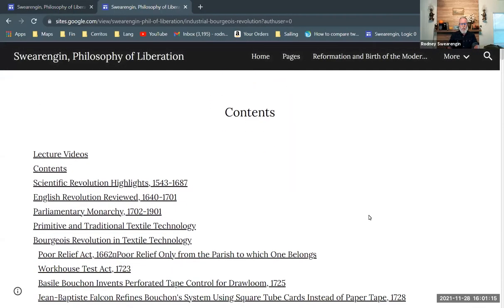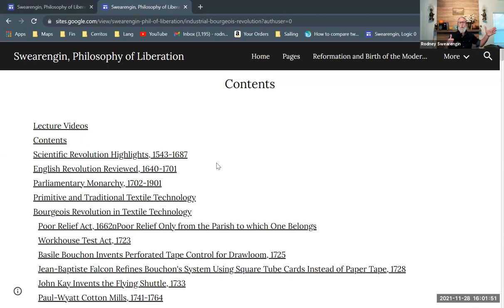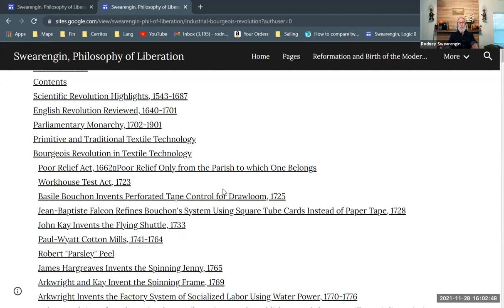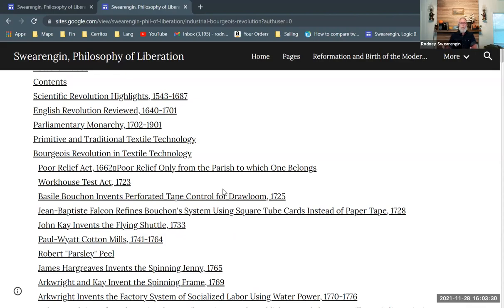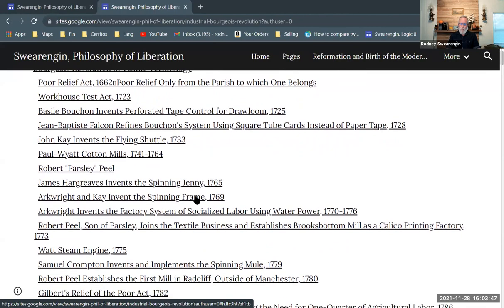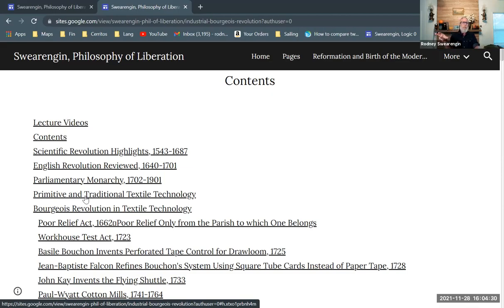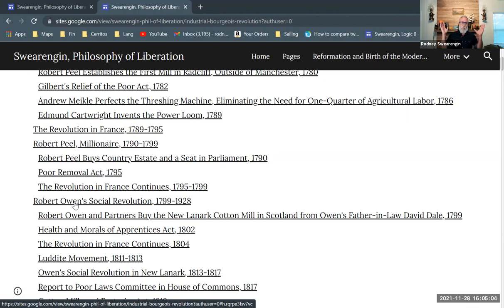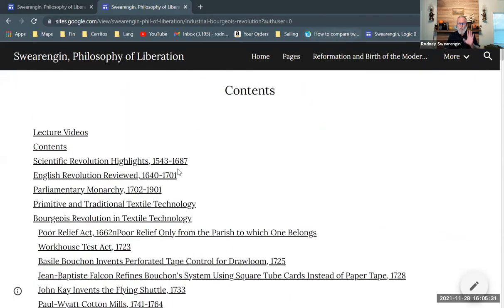Bourgeois Industrial Revolution in England—Introduction (1 of 15)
Introduction to a series on the bourgeois industrial revolution in England, providing historical context for the "Communist Manifesto" by Karl Marx and Friedrich Engels. Part of a series providing background for Enrique Dussel's philosophy of liberation, which constitutes a critique of modern philosophy from the perspective of cultural diversity, especially that of Latin America.

Bourgeois Industrial Revolution in England